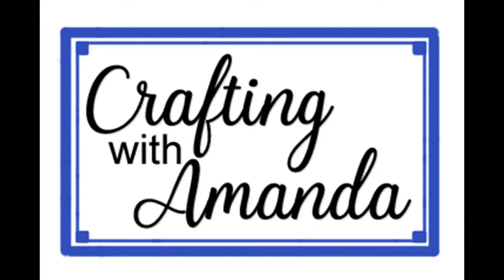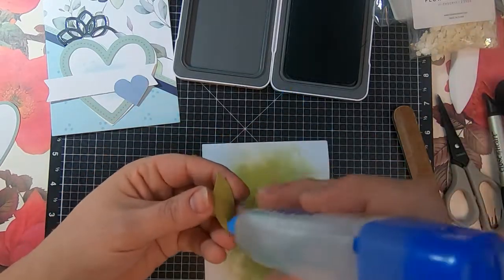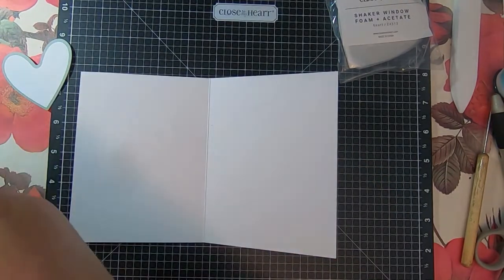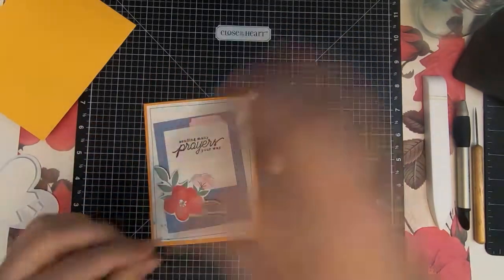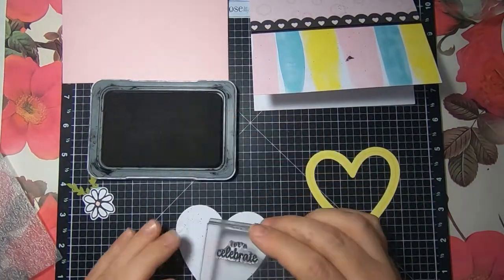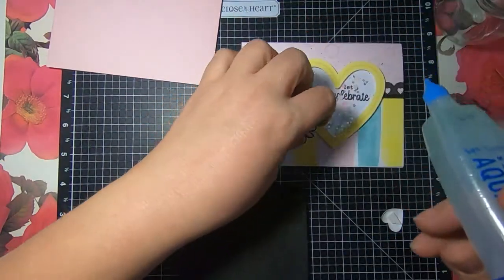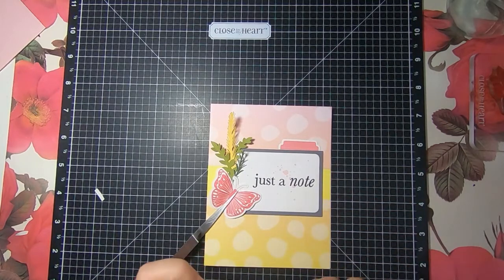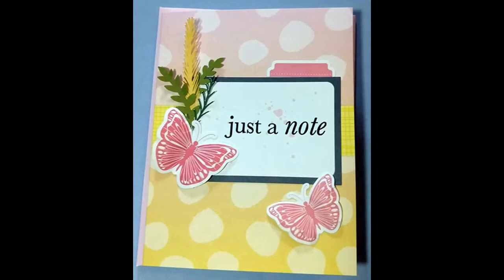Craft with Heart Card Subscription Jan-Apr 2021 | Card Tutorial & Process Video | Cricut file link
Craft with Heart Card Subscription Jan-Apr 2021 modified with a few cricut images from Art Philosophy, Flower Market & Serenity Collection (link below).

Blog with card images:
Craftingwithamanda.com